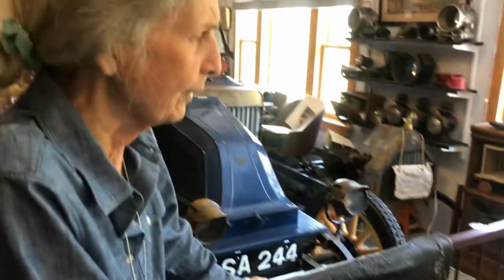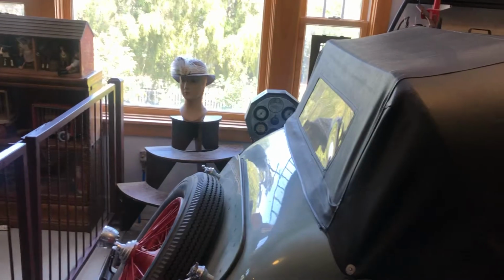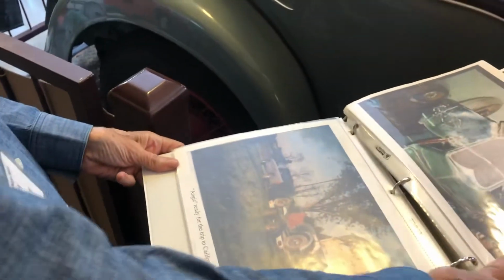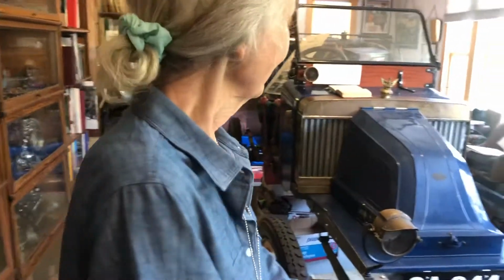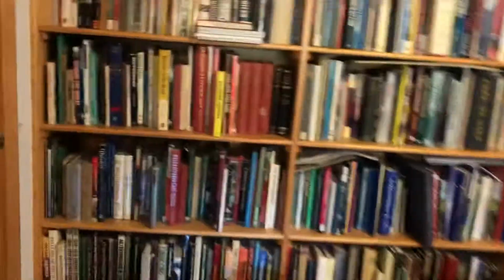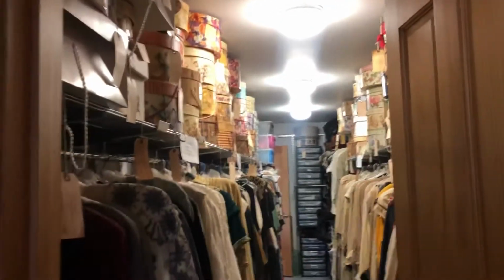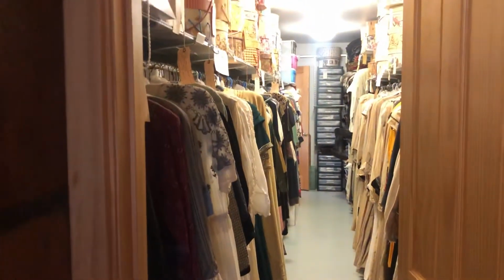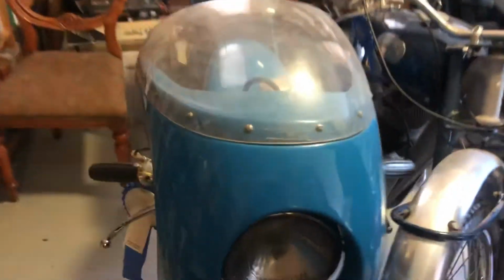Talking to Mrs. Watt About Her Love For Classic Fast Cars